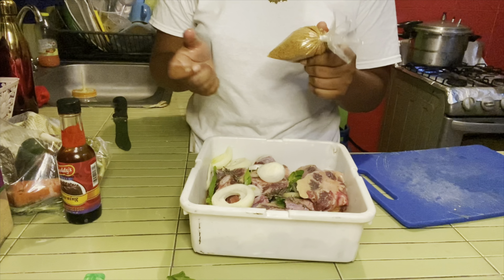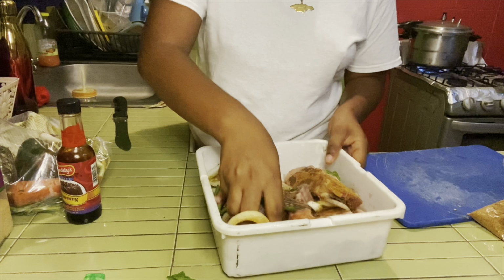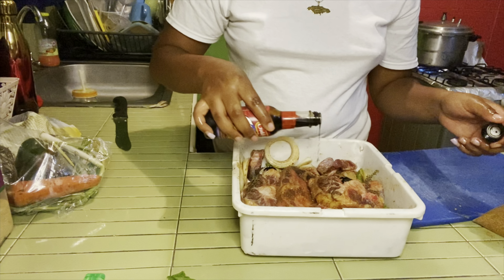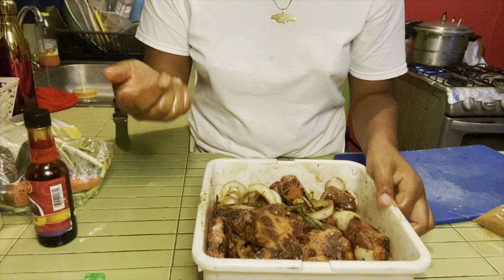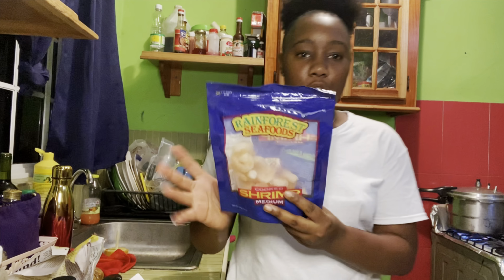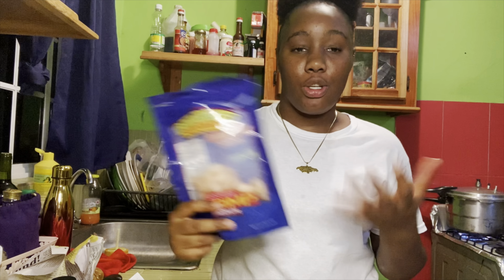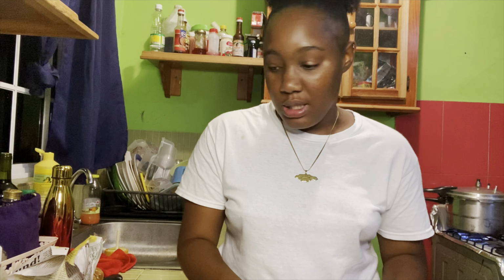COOK WITH ME (JAMAICAN 🇯🇲OXTAIL)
Heeey guys!
Thank you for clicking on this video‼️Today  we’ll be learning how to cook Jamaican Oxtail. Now that you’re learning how to do it the EEEZ version you’re about to be a cut above the rest‼️

If you’re new to the Channel Welcome 🙏
To my old babies thanks for always coming back.

Tiktoc: str3berrii

Edit - Imovie

I truly Appreciate all the support from you guys and I hope you will journey with me while a grow!